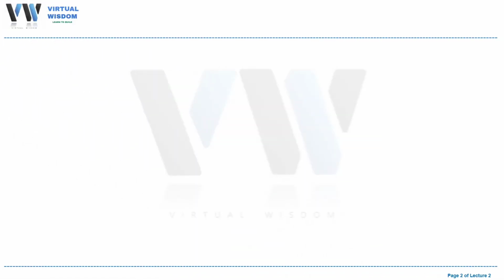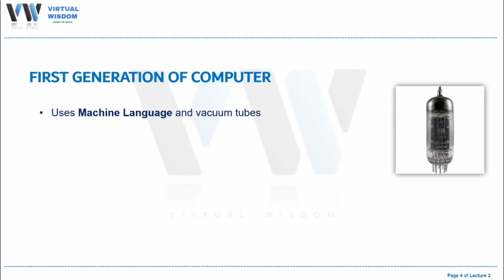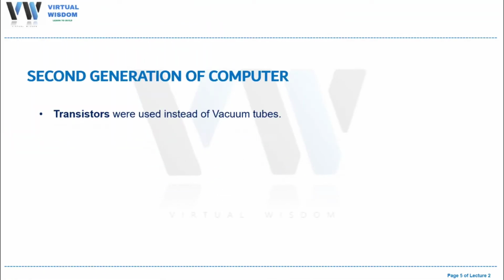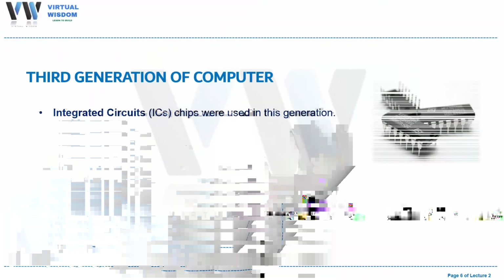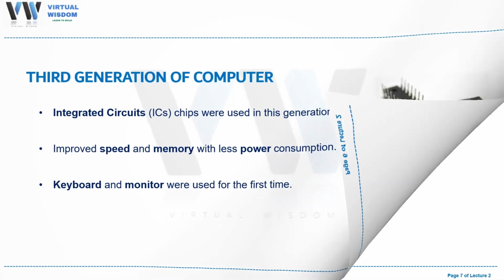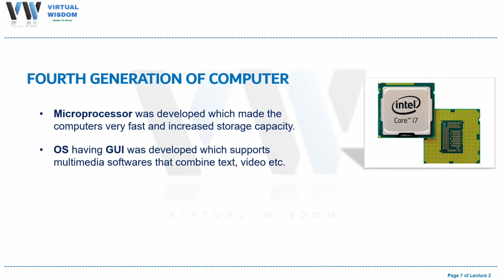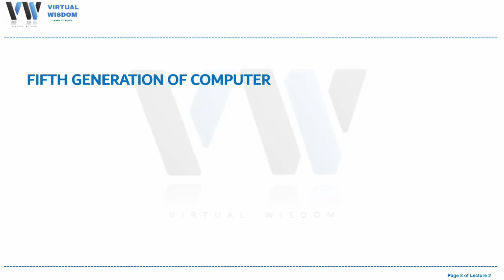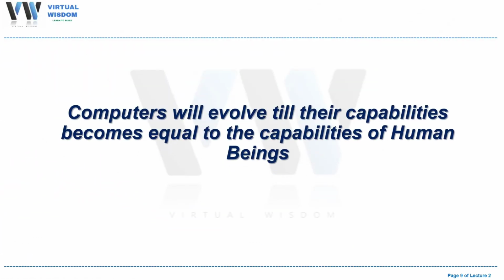Lecture 2 - Fundamentals of Computer : Generations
Welcome to the Youtube Channel of VIRTUAL WISDOM
Lecture of Computer Science -9th
In this lecture we will discuss the Generations of Computer...

Enrich your wisdom.
Kindly appreciate the effort by liking and sharing the video...

VIRTUAL WISDOM is an online tutoring service that offers a great online 'concept building' opportunity for the students to cope-up with their studies more efficiently & smartly, with a highly experienced and qualified team.

We offer:
✓ Crash courses
✓ Regular classes
✓ Group sessions
✓ One to one interaction
✓ Flexible timings

To get registered for live sessions